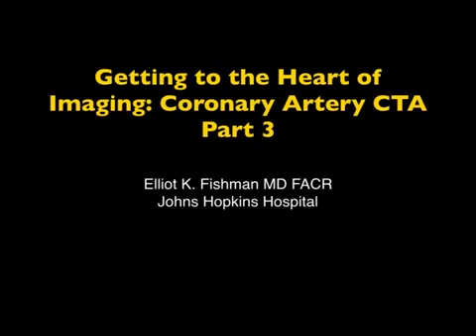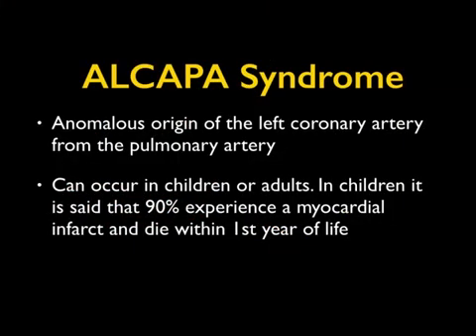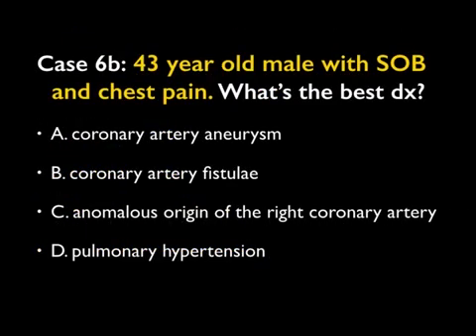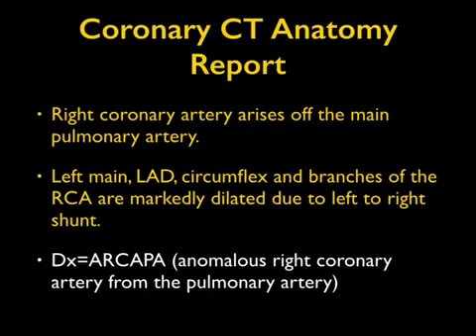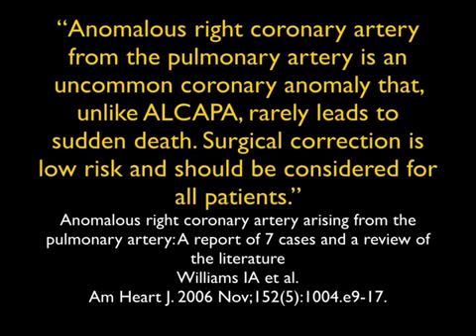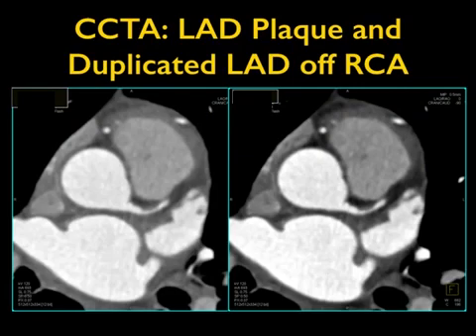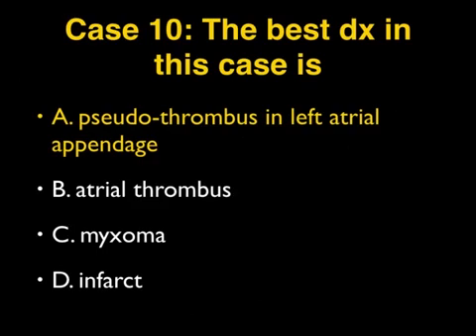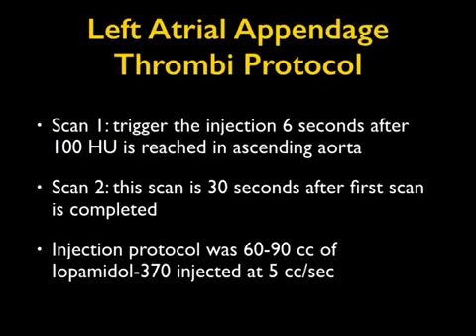Getting to the Heart of Imaging: Coronary Artery CTA Part 3